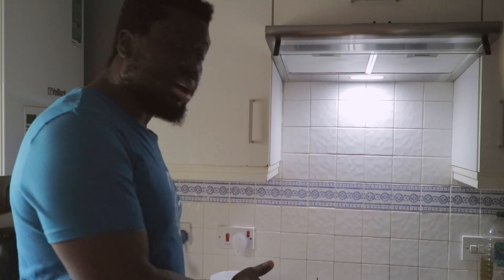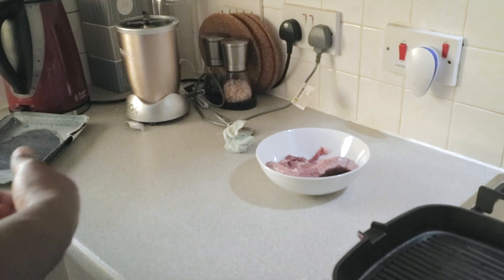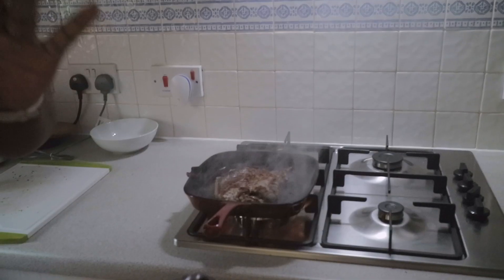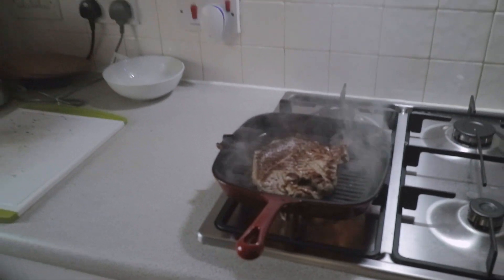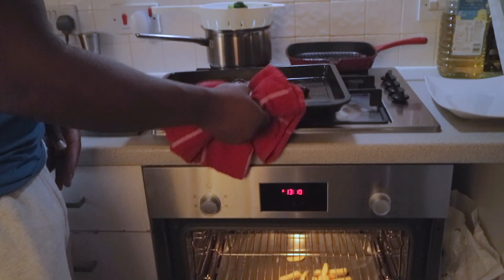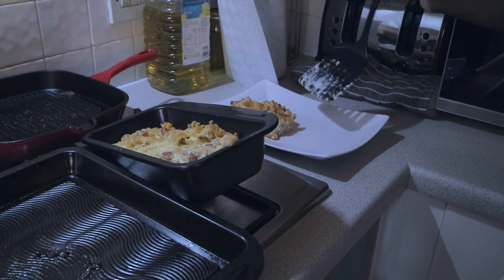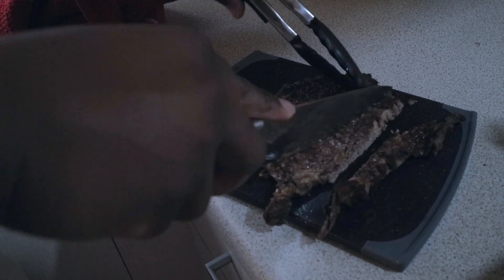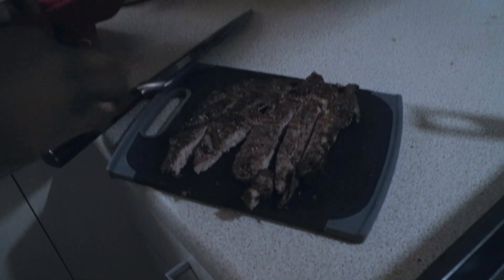How I make Steak | Riley in the Kitchen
How I make Steak

In this next installation I showcase How I make Steak. This is not an in depth cooking tutorial but more of a quick crash course approach on how I cook my Steak to a level that is at a restaurant level at a fraction of the price.